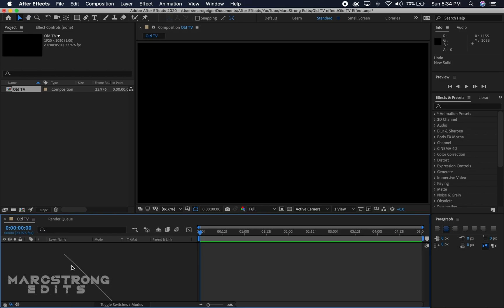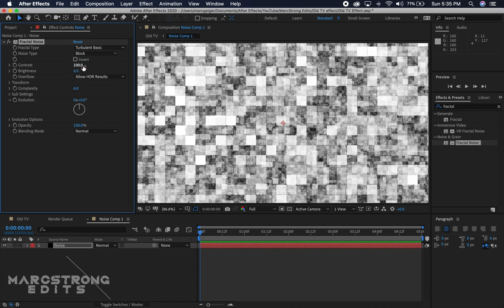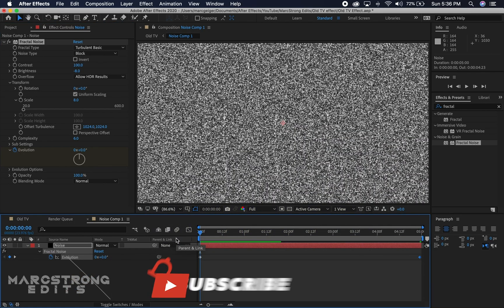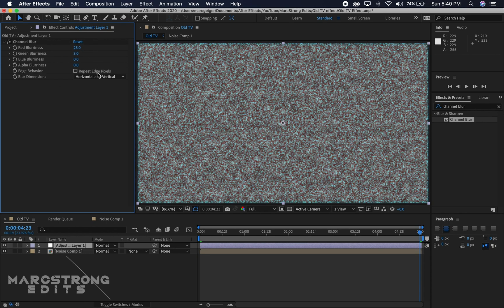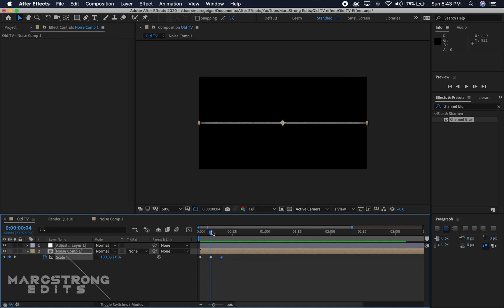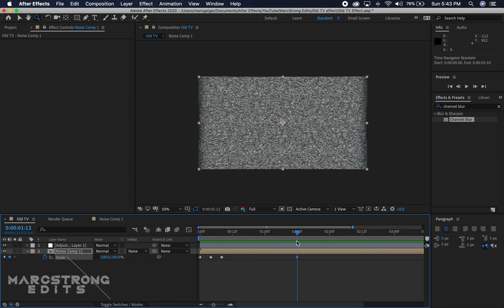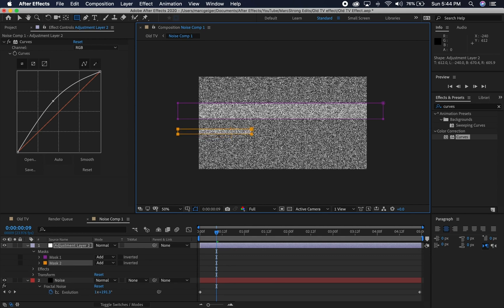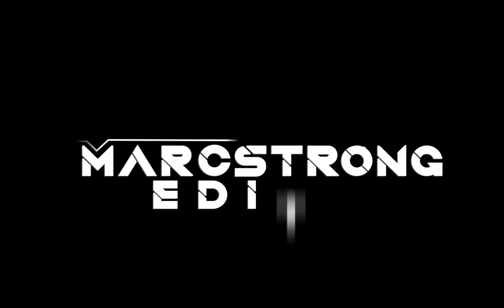After Effects old TV on/off TUTORIAL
As cool as modern flat screen TV's have become theres nothing quite like those good ol tube TV's flashing on and off. Check out how to recreate this effect using After Effects.